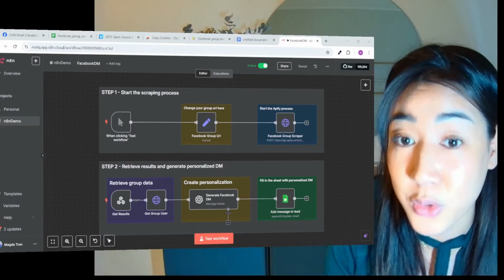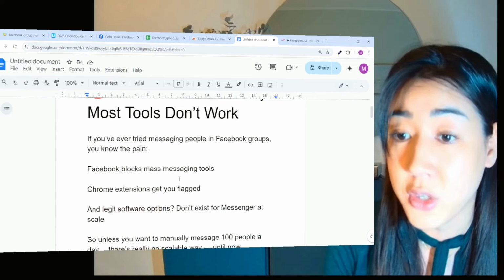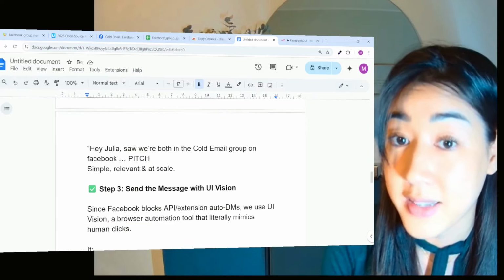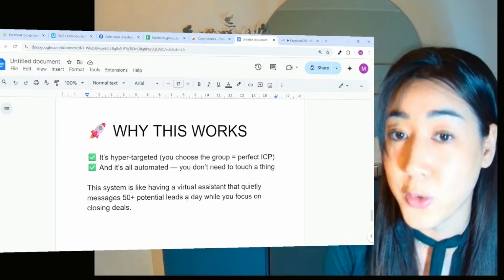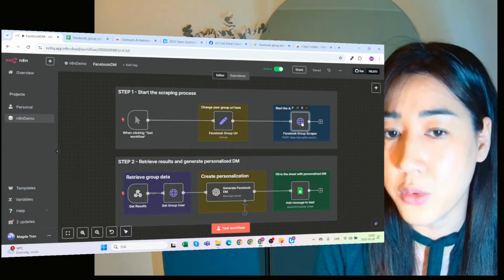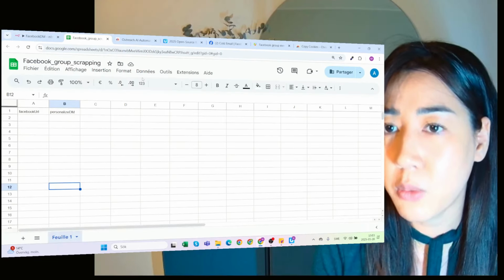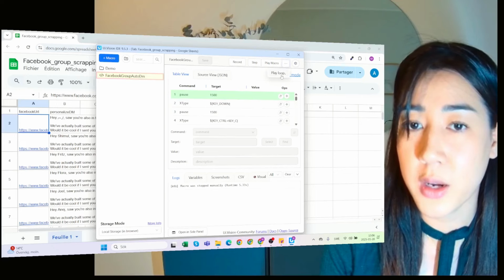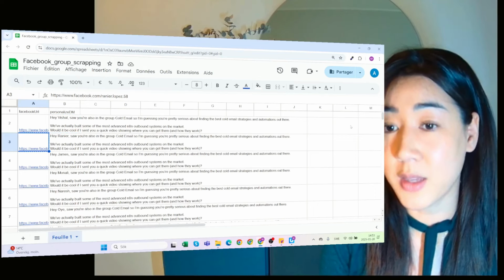This Facebook Auto-DM n8n System Sends at Scale in Messenger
Ever look at those goldmine Facebook groups and think:
 “If I could just reach out to these members at scale… without getting banned…”

🎯 Introducing the Facebook Group Outreach Machine
We just built a complete automation system that:
 ✅ Scrapes Facebook group members (using Apify)
 ✅ Sends messages via Messenger at scale without getting flagged (using UI Vision browser automation)
 ✅ Runs entirely inside n8n — hands-free, 24/7

💡 Why It Works (When Everything Else Fails):
 Most tools and Chrome extensions get you banned.

Manual DMs are a grind. But this system mimics human behavior — clicking, pasting, and sending messages just like a real person, avoiding Facebook detection entirely.

🔧 How It Works:
-Scrape group members with Apify
-Feed names + group context into ChatGPT openers
-Auto-send warm DMs in Messenger via UI Vision
-Run the whole thing on autopilot with n8n

📈 Turn Facebook Groups into a Lead Gen Machine
 If you’ve got a great offer and know your audience — this is your secret weapon for getting in front of them fast.